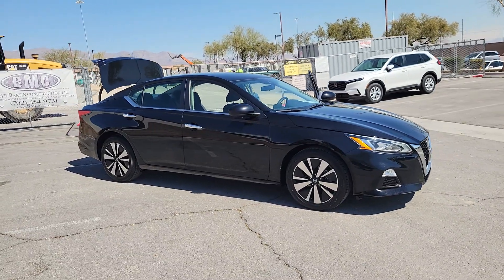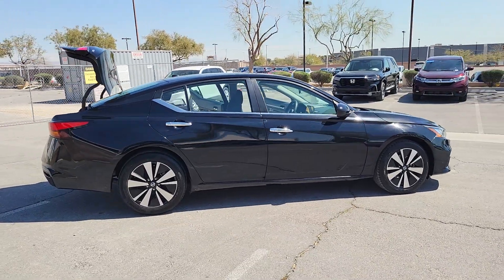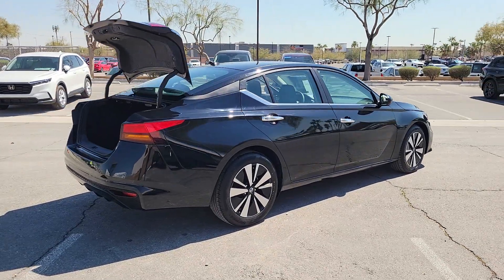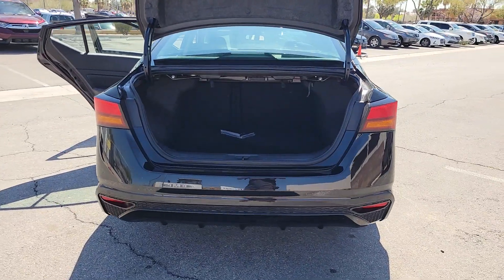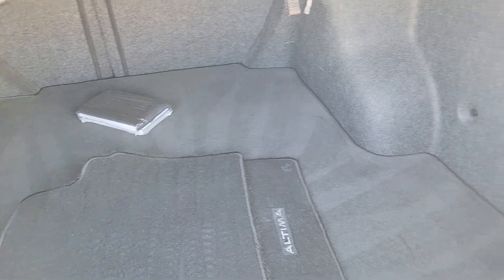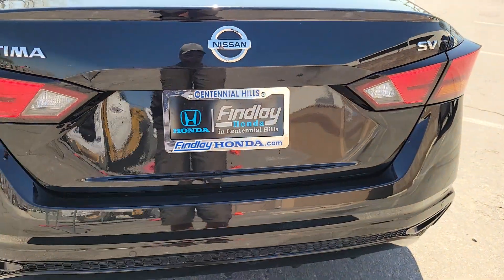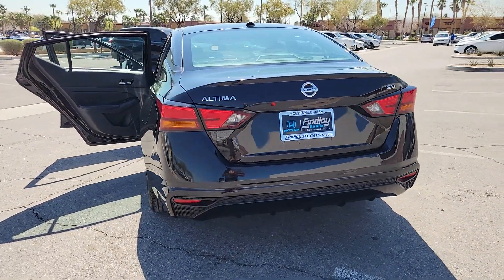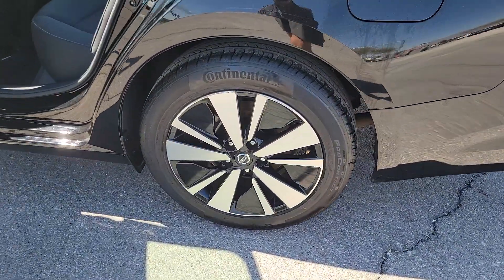2021 Nissan Altima 2.5 SV NV Las Vegas, Henderson, North Las Vegas, St George, Mesquite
Pre-Owned 2021 Nissan Altima 2.5 SV available at Findlay Honda Northwest located in 7494 W Azure Drive, Las Vegas, NV, 89130. Servicing the Las Vegas, Henderson, North Las Vegas, St George, Mesquite area.

Get a feel for the  2021  Nissan Altima.  Take a closer look at this sporty and practical Altima. From its athletic performance to its available all-weather capability to its spacious, comfortable cabin, this stylish, safety-minded mid-size is the ideal family sedan. The following are some of this vehicles highlighted options: Apple Carplay®/Android Auto®, Keyless Entry, Satellite Radio, Steering Wheel Audio Controls, Aluminum Wheels, Alarm, Blind Spot Monitor, Electronic Stability Control, Power Driver Seat, Intermittent Wipers. Sacrifice nothing. This Altima has it all. Our team will give you an outstanding test drive experience. Stop in today!